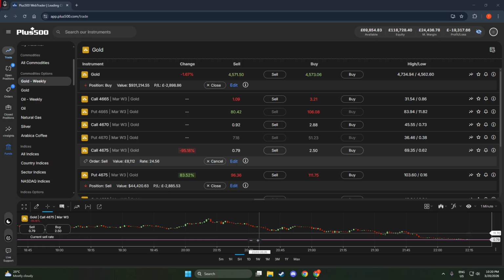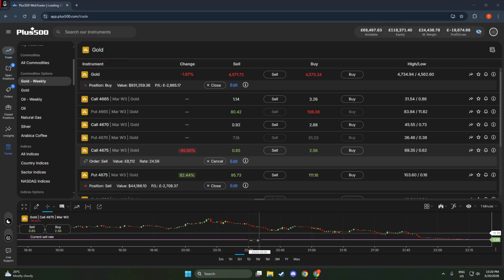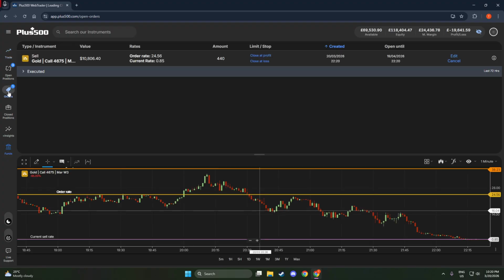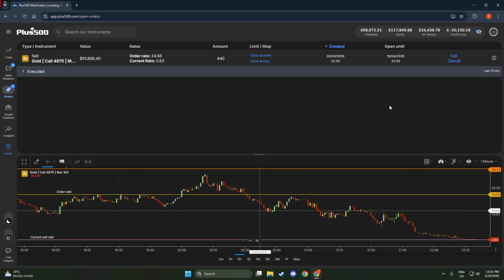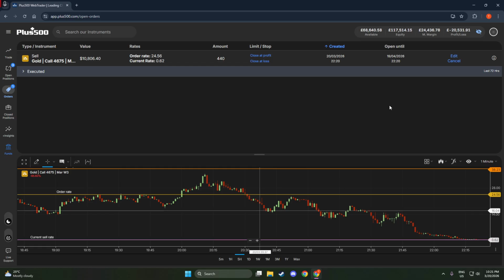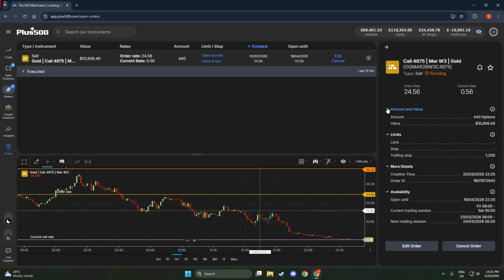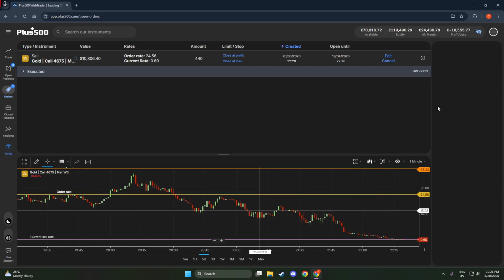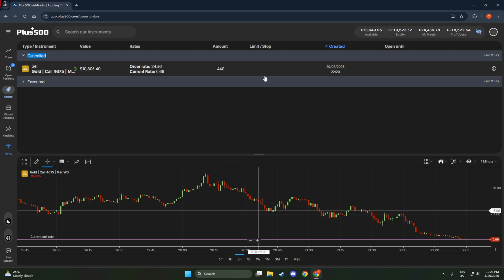How to Cancel Order on Plus500 [2026 Full Guide]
How to Cancel Order on Plus500

In this video, we show you exactly how to cancel order entries on Plus500 to ensure your trading strategy remains precise and up to date. We navigate the active orders section and utilize the position management tools to remove pending instructions before they are executed in the live market.

Effective management of pending orders is a fundamental component of professional risk mitigation and capital preservation. We focus on the importance of auditing your open order queue and ensuring that only relevant, intentional trade parameters remain active within your trading dashboard.

Technical Specs:
Software: Plus500; Feature: Dashboard & Settings.